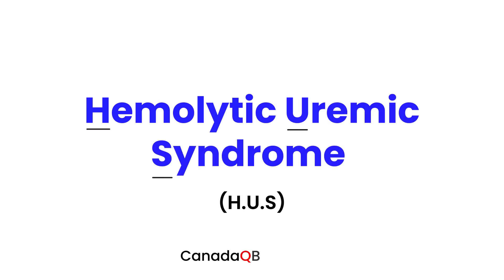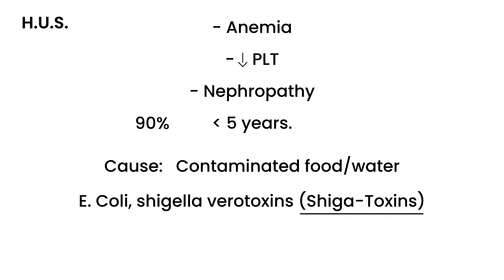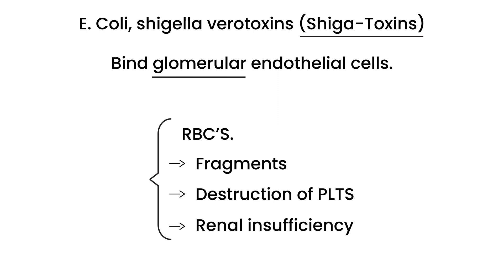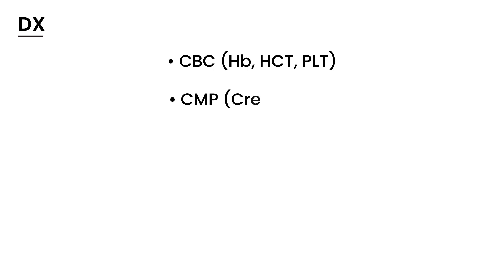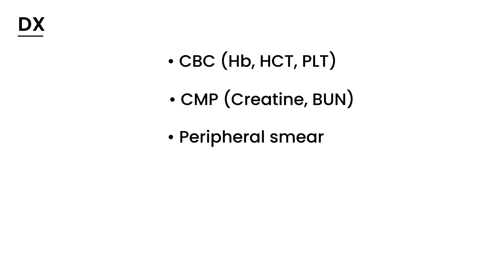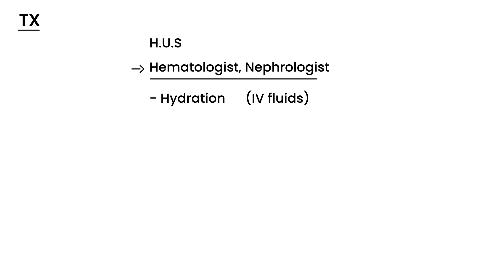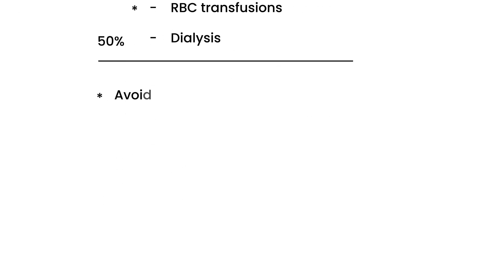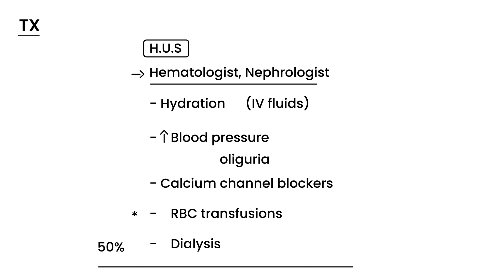Hemolytic Uremic Syndrome